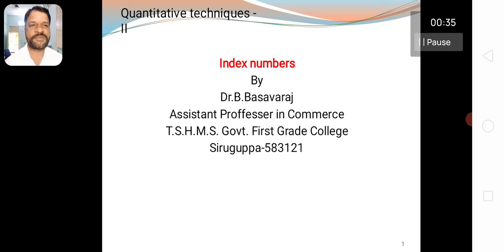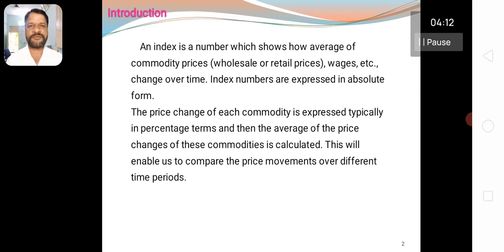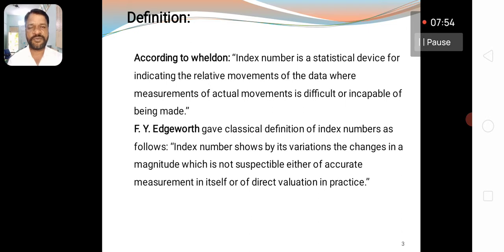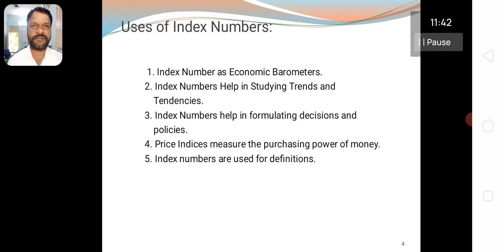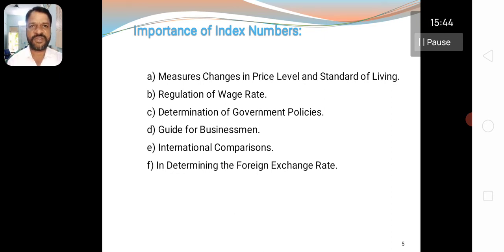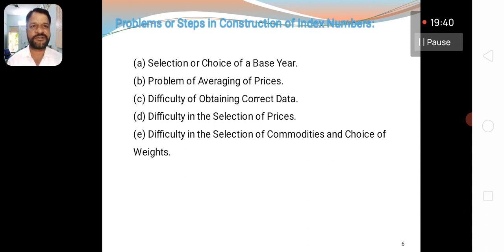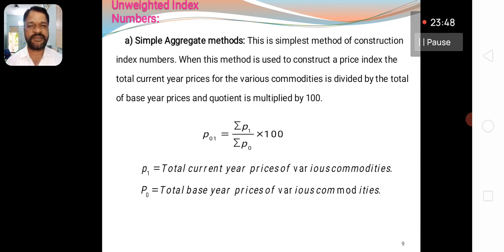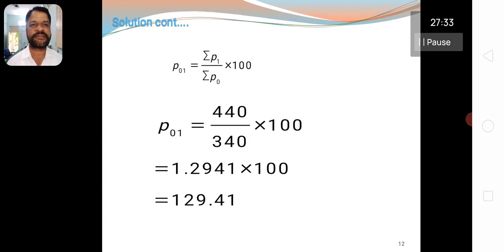May 13, 2021